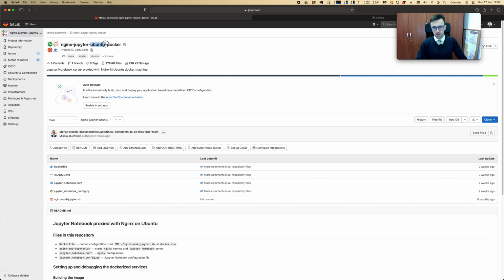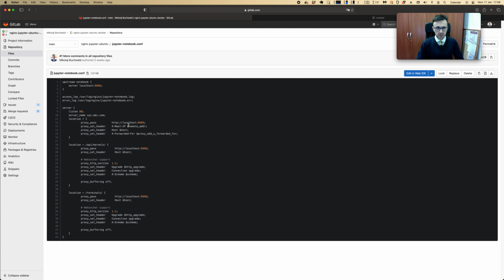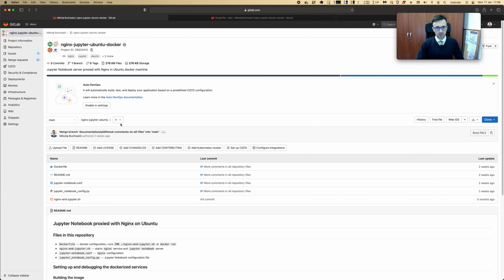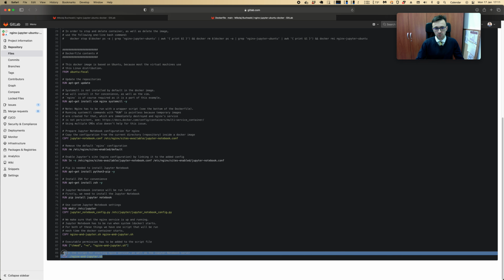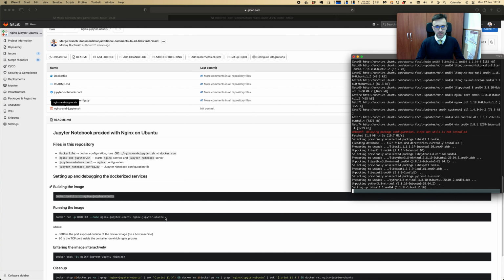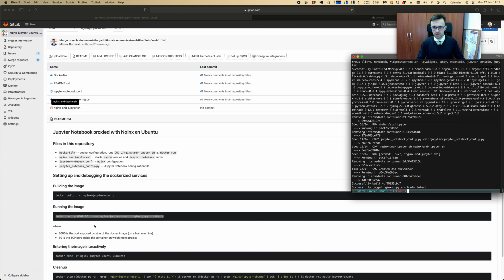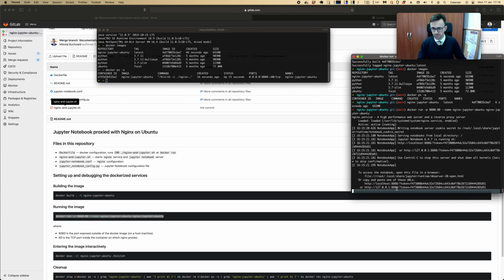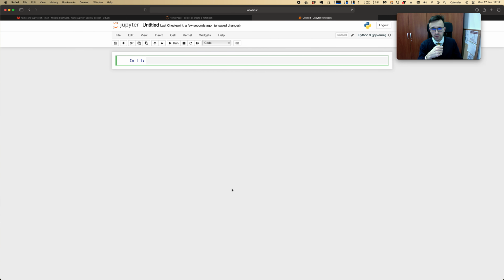Jupyter Notebook proxied with Nginx in Ubuntu docker image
In this video I explain how to create and run a docker image with Nginx and Jupyter Notebook, using Ubuntu docker image as a base image. The purpose of this example is to have a very simple example on how Nginx should be configured in order to properly proxy the HTTP requests and WebSocket messages to the Jupyter Notebook server.